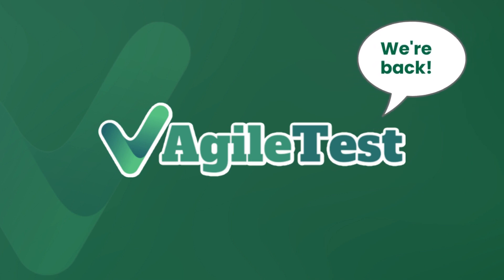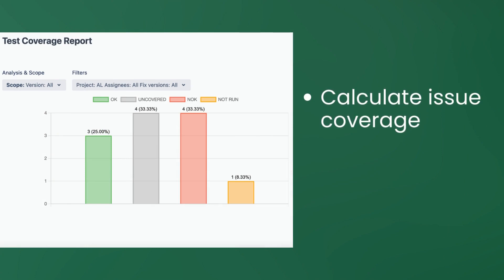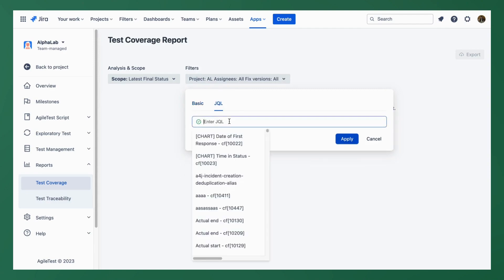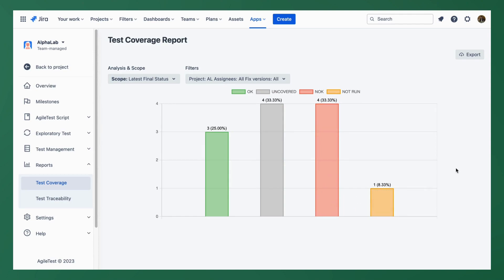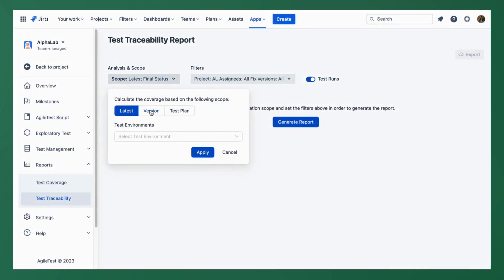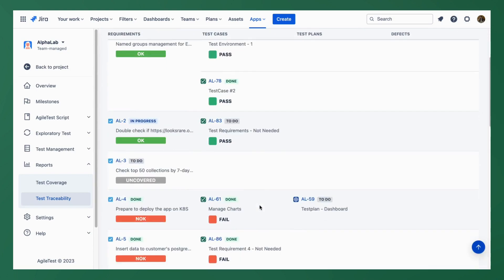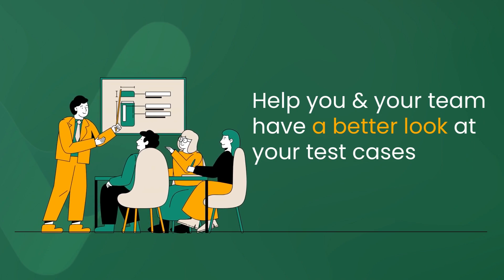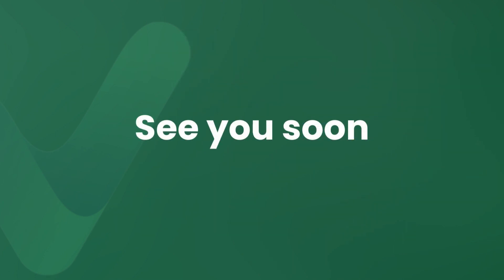Reports | AgileTest New Feature July 2023 | agiletest.app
We've returned with a new feature for AgileTest this July 2023.
Let's welcome, the Reports feature.

Get a bigger view of test cases and manage them effectively.